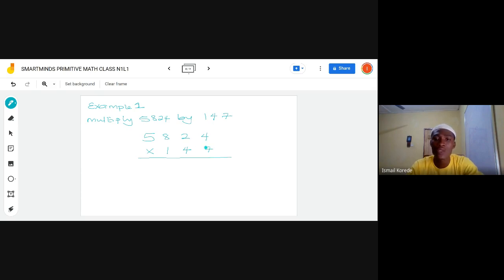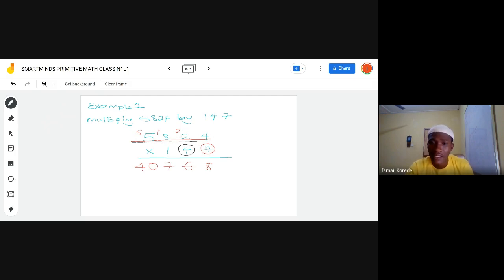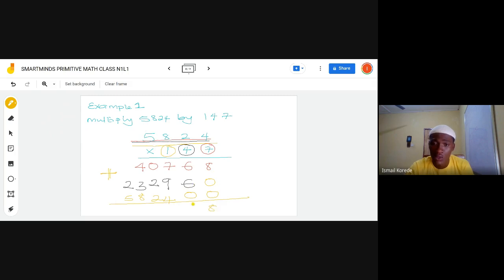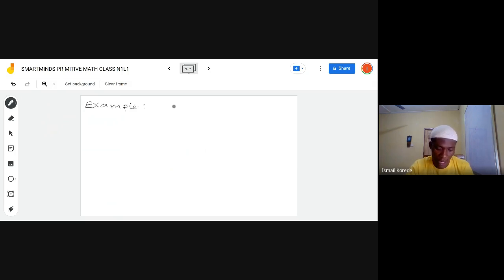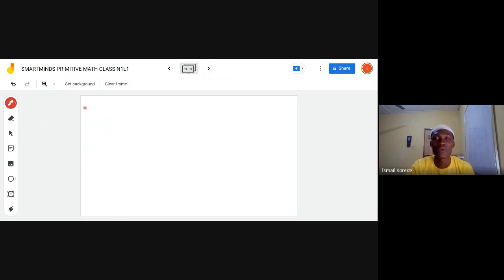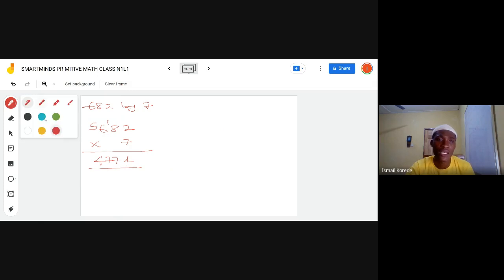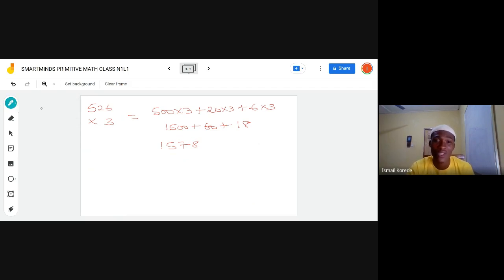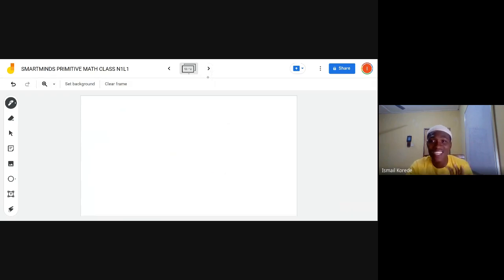Performing Arithmetic Operations with Numbers 2. (Multiplication)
In this video, we carefully explain the process of multiplying digits together. Ensure to know at least from Multiplication table from  2 to 12